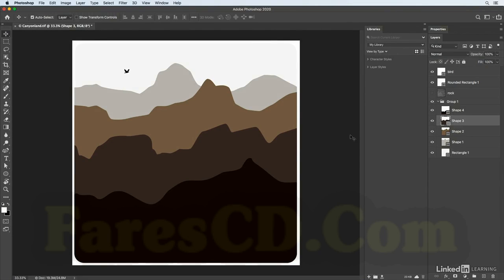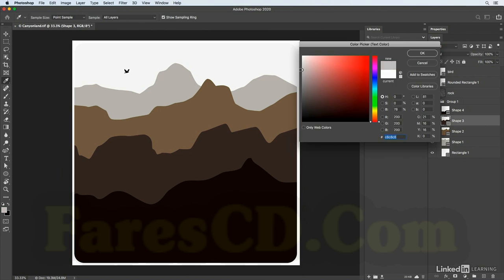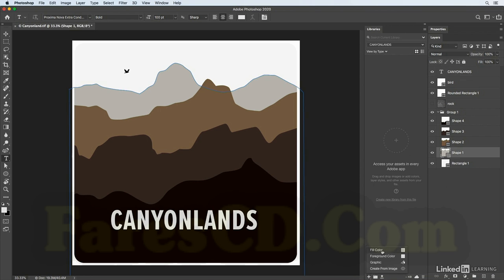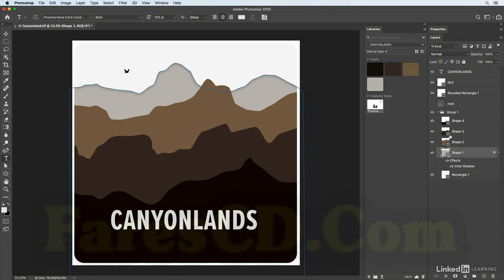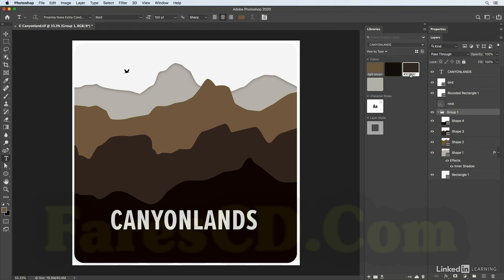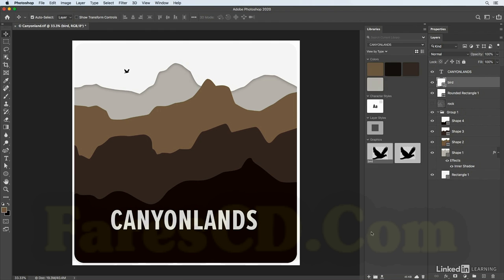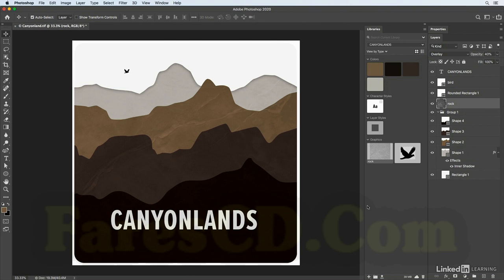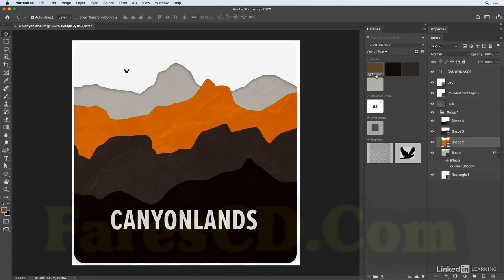44 Library panel essentials new